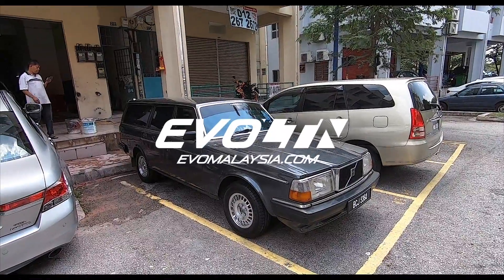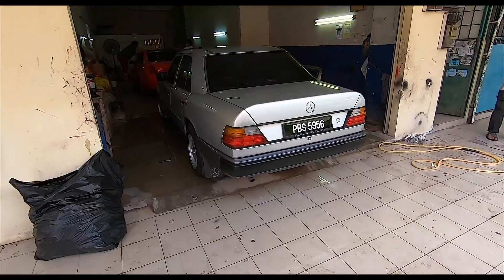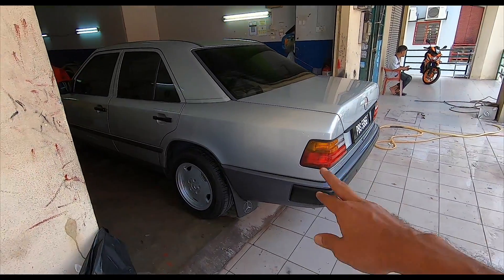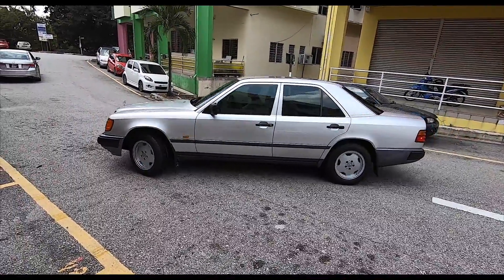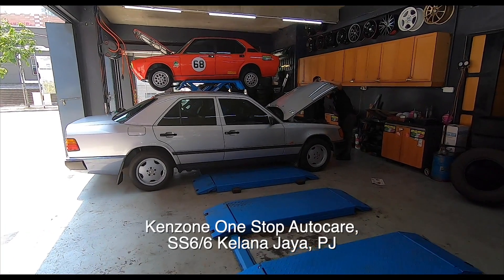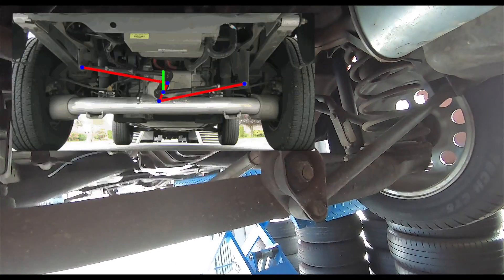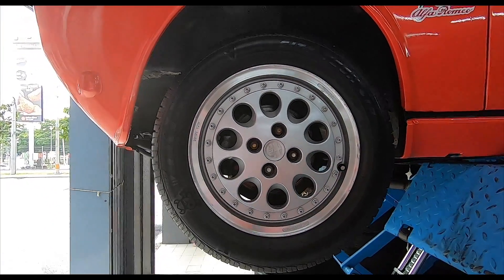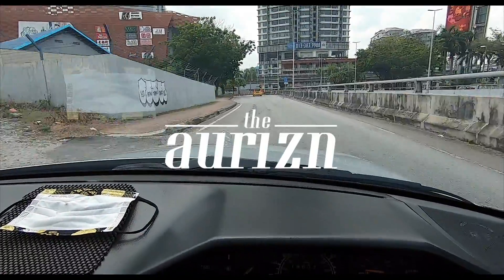WEEVIL GARAGE MEGA UPDATE! Volvo Brickwagon, Alfetta & Merc W124 3-in-1 UPDATE!! | EvoMalaysia.com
YES FOLKS, I've started 'compiling' the updates of what's been happening in Weevil Garage as I go along, and needless to say it's been a busy last couple of weeks! With the acquisition of the lovely Merc 'Pig-Nose' 1st gen W124, the quick sale of the BMW E12 525, work on the Brickwagon, as well as on-going work on the wrapped '79 Alfetta, it's been a bit nuts here...

LATEST NEWS: The White Knight Satria is SOLD! Congrats to my viewer who emailed me last week, we met up over the weekend and he bought the car immediately after a short test-drive. I love it when it happens this way, no fuss, no dilly-dallying, no excuses later, etc. just someone who knows what he wants and goes for it, yolo! Thanks bud :)